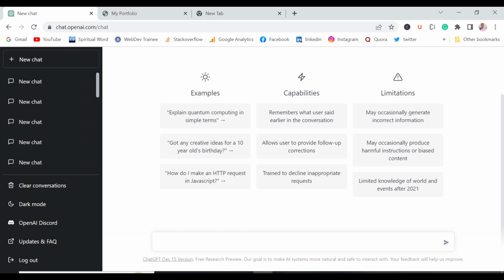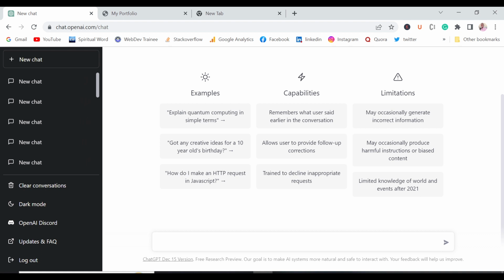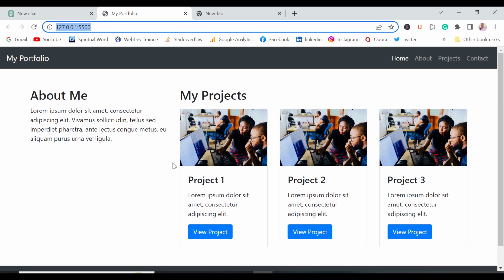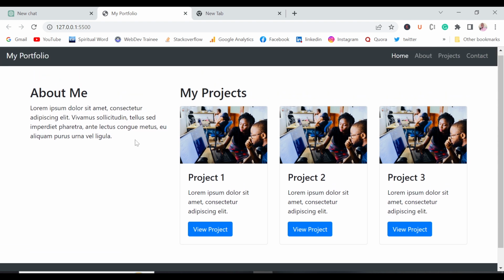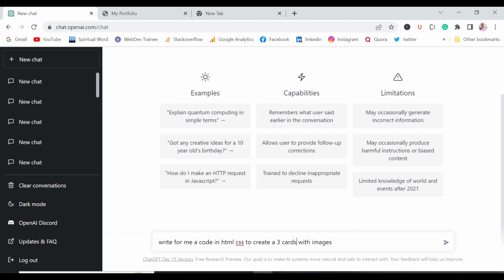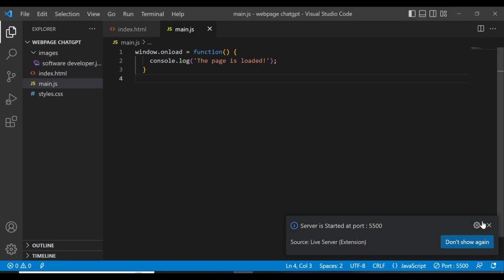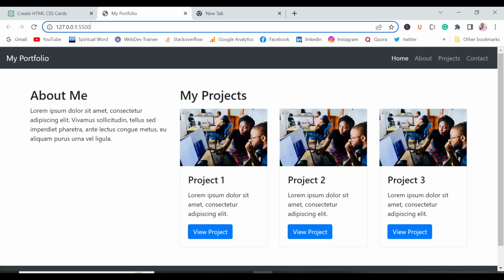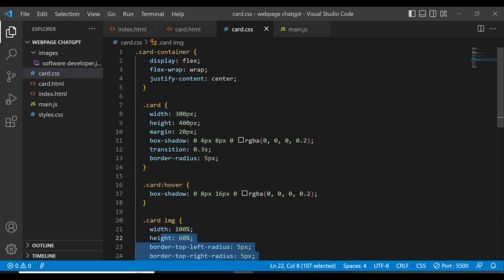Using Chat GPT by OpenAI for Beginners: A Guide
Chagpt was introduced on the end of November 2022. It has taken the internet by storm!.
In this video I talk about what is chatgpt and how it can help you to grow as a programmer. Watch the video till the end.

00:00 Intro
03:02 Portfolio Website